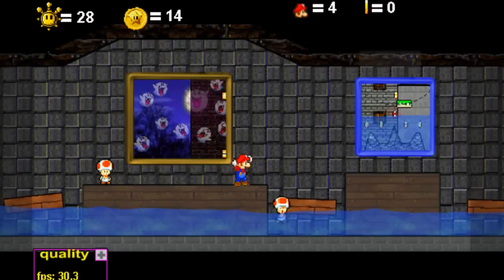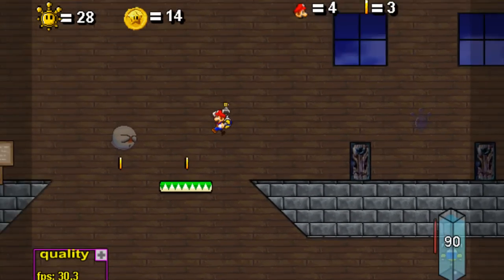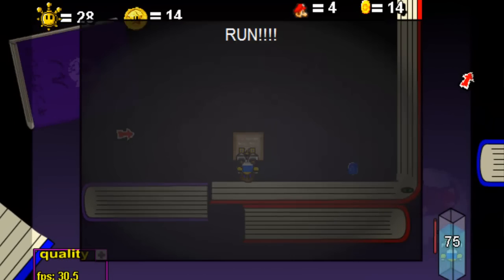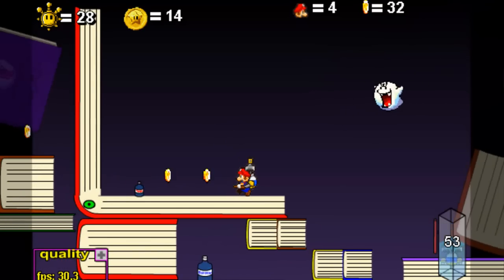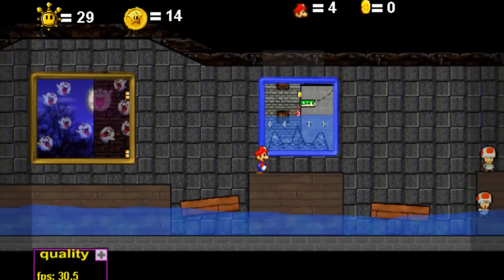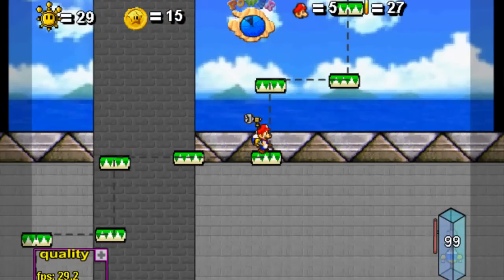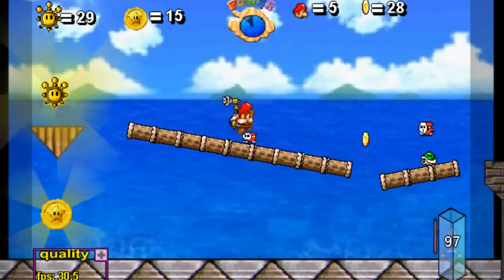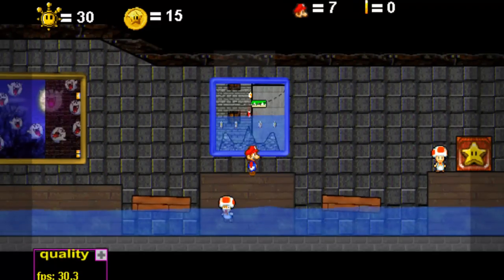Let's Play Super Mario 63! Part 18: The Changing Waters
It's good to be back!

Also, evidently, it's just as easy to get lost in 2 dimensions as it is in 3 dimensions...